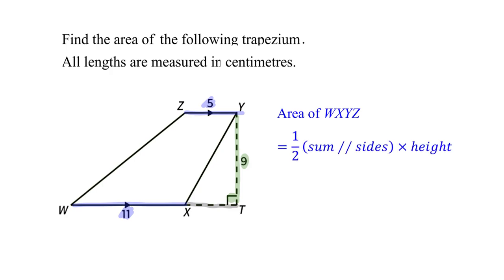[Perimeter & Area of Trapezium] Find the area of the trapezium WXYZ.